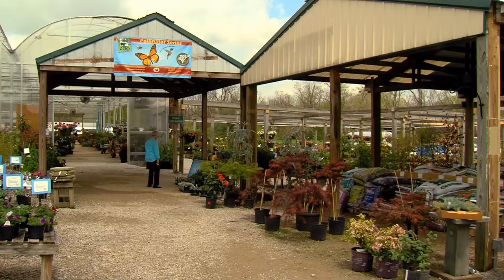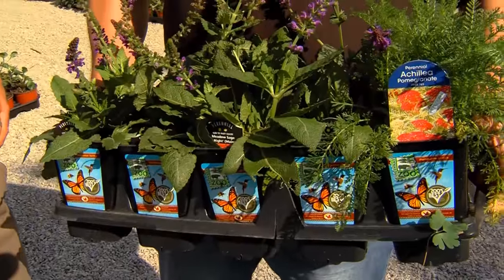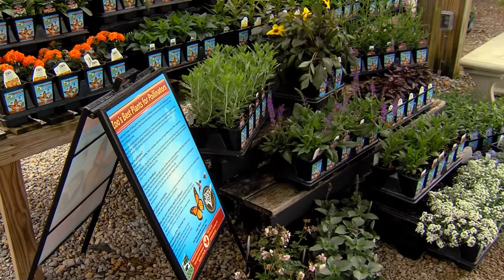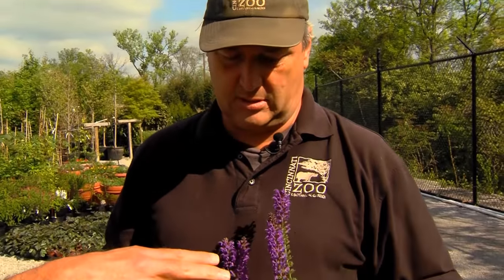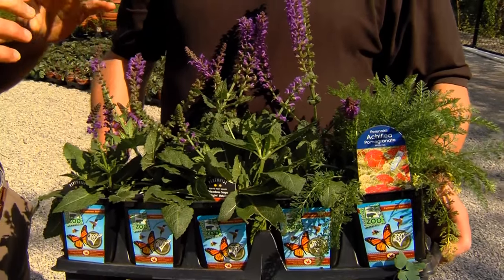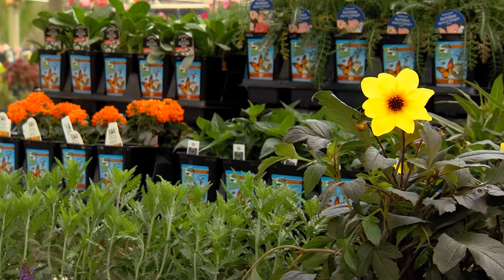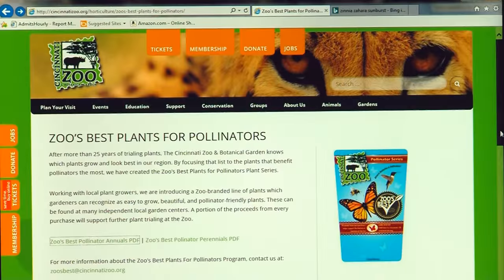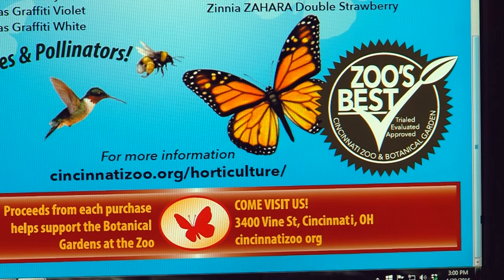Best Pollinating Plants - Cincinnati Zoo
Local plant stores work with the Cincinnati Zoo & Botanical Garden's horticulture department to promote the best plants you can put in your garden to attract pollinating insects.